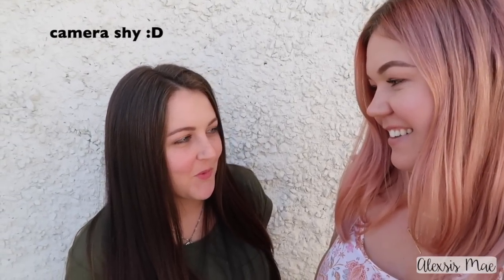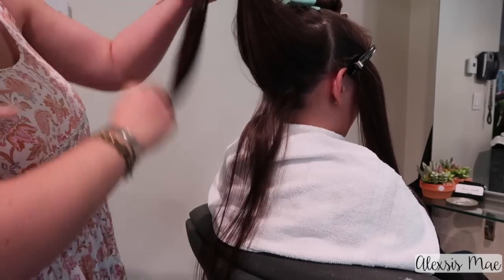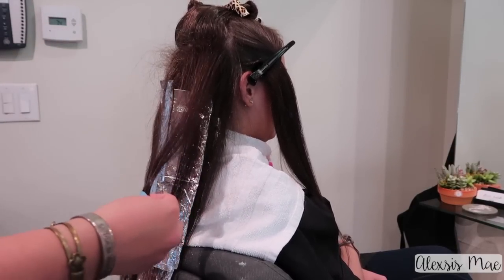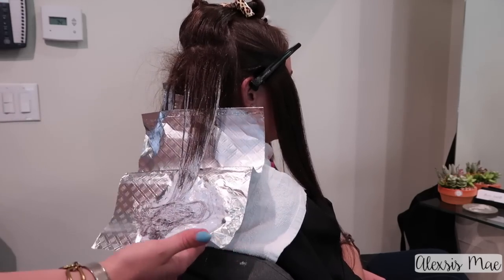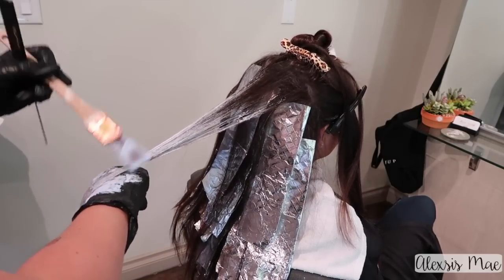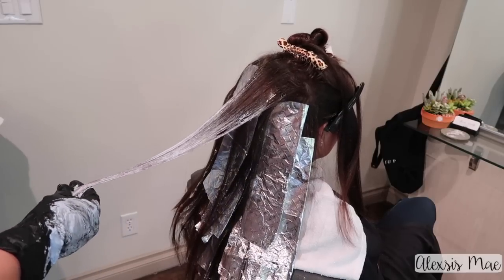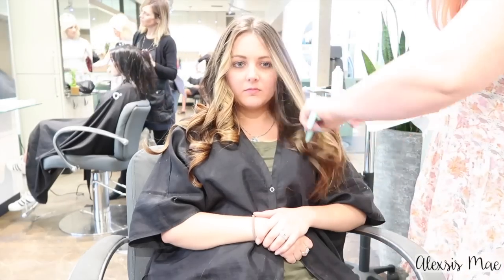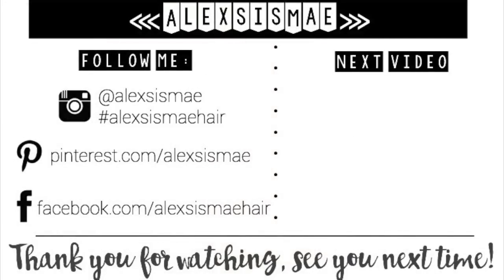Balayaging with a PAINTBRUSH!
Have you ever balayage free hand painted with a paintbrush before? This is such a cool technique that I am learning, and it works so well for long hair! Check out the whole video for my thoughts!

☾Formula and Products Used:
Loreal Blond Studio Lightener w/ 30volume and 1/16 Olaplex
Framar Foils
"Purdy" paint brush (Got my paintbrush from Home Depot)
☾Toned with Redken Shades EQ 9GB, 8N, and Clear
☾Styled with:
EVO Mister Fantastic texture spray, Builders Paradise Hairspray, Love Touch shine spray
1 1/4 In Hot Tools Curling Iron